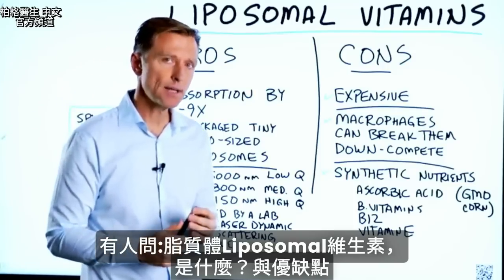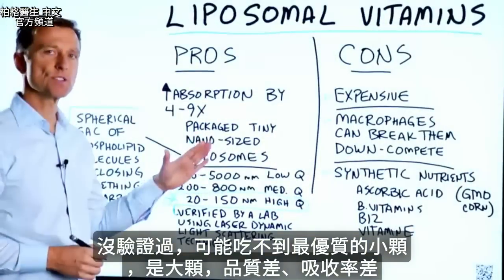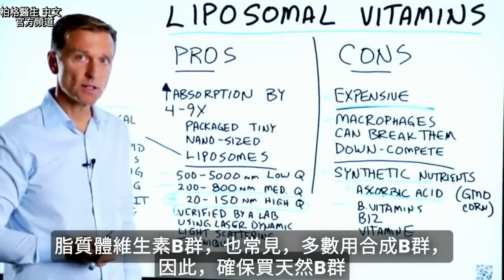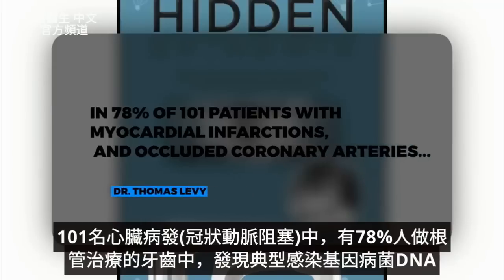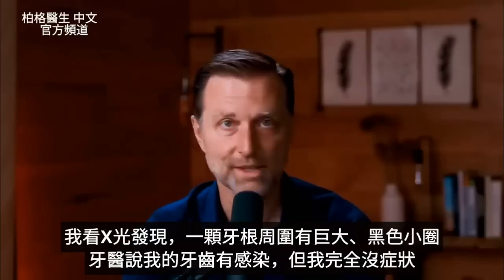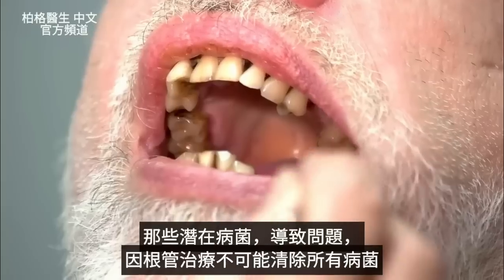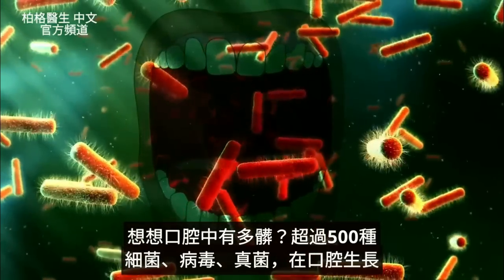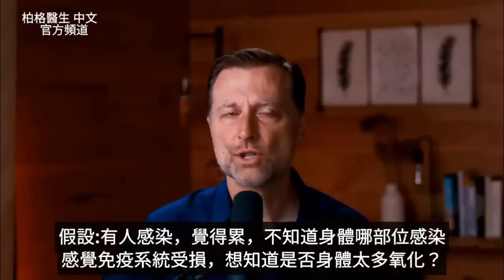奈米的脂肪維生素,增強吸收4~9倍, 脂肪維生素C對心臟中風自然療法, 柏格醫生 dr berg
時間標示：
0:00 脂質體Liposomal維生素是什麼？
0:08 優點
1:21 缺點
2:24 脂質體維生素B群
3:11心臟病發作的隱藏根源
5:19慢性根尖周圍炎
6:33 你怎麼知道你的牙齒是否感染了？
7:41 感染牙齒的副作用
8:41預防牙齒感染引起心臟病的補救措施

柏格醫生 dr berg 談：脂質體維生素是什麼及其優缺點。

脂質體是:球形或圓囊狀磷脂分子，包裹維生素或藥等，目的是把包裹物帶到體內更深處。脂質體有多種尺寸，尺寸越小，品質越高。要確保它們經過認證。

優點：增加吸收4~9倍

缺點：
1.品質越高就越貴
2.脂質體維生素常被巨噬細胞分解、競爭、拆卸
3.營養公司常使用合成維生素(有些來自基改)

你一定要問維生素來源，才知道是合成還是天然。

總之，若脂質體維生素是高品質，可能會很好。 然而，與其他補充劑相比，高品質的脂質體補充劑通常很昂貴。

Thomas E. Levy醫生的書《潛在流行病,Hidden Epidemic》， 柏格醫生有親身經驗

書中關鍵內容:「101名心臟病發作(冠狀動脈阻塞)患者中，有78%人做根管治療的牙齒中，發現典型的感染病原體DNA」，代表牙齒與心血管疾病有關，很瘋狂，其他影片談過

慢性根尖牙周炎(chronic apical periodontitis)，很常見，很多時候沒症狀。基本上，咀嚼時把細菌推進淋巴系統中，傳遍身體，影響心臟、引起發炎(關節炎等)

例行牙科X光檢查，常漏掉檢查牙齒感染。血液檢測CRP(C-反應蛋白)，可反映牙齒是否發炎(牙齒、牙齦、下顎深處、扁桃腺中)

超過500種細菌、病毒、真菌，在口腔生長，以及微生物副產品(毒素)，導致身體更多免疫反應、發炎。身體形成血栓來應對，隨時間久，變慢性血栓，導致疲勞、慢性發炎、下巴問題、牙齒敏感

脂質體維生素C(liposomal vitamin C)，作為抗氧化劑，減少氧化。建議:每天吃1~2克脂質體維生素C(500毫克，每天幾次)

脂質體維生素C，是唯一進到細胞內的維生素，是水溶性，在身體中流動。不像其他抗壞血酸(市售維生素C)導致腹瀉

艾瑞克柏格(Dr Eric Berg)醫生介紹：
58歲，脊椎醫生， 他是弗吉尼亞州、加利福尼亞州和路易斯安那州的3州脊椎科醫生，￼執照一直維持有效。他是全球知名的健康生酮飲食和斷食專家，也是《新體型指南》和KB Publishing出版書作者。